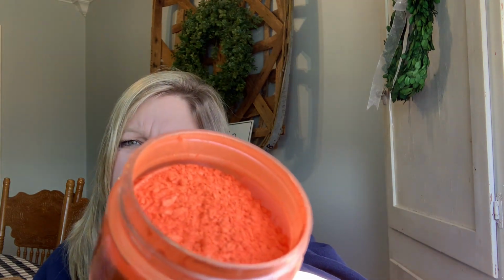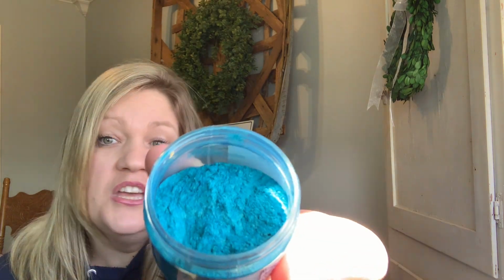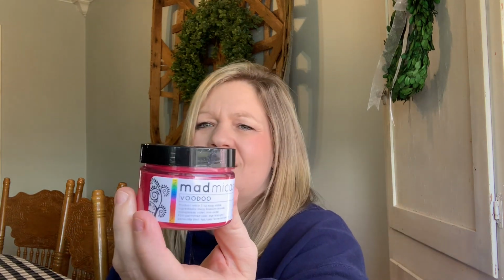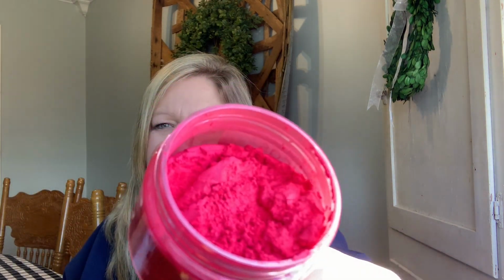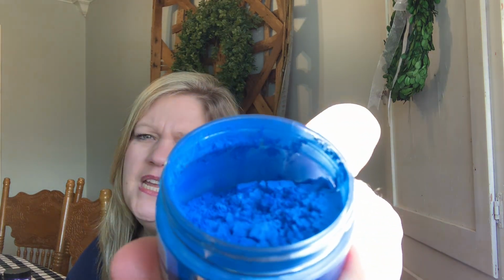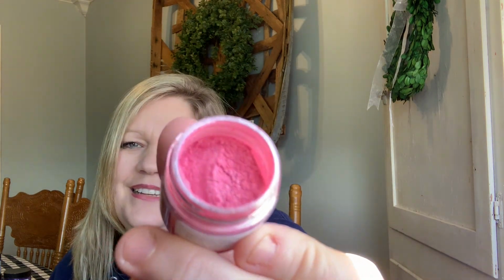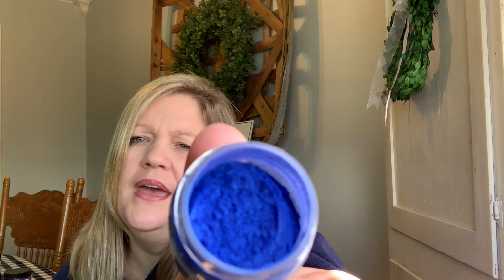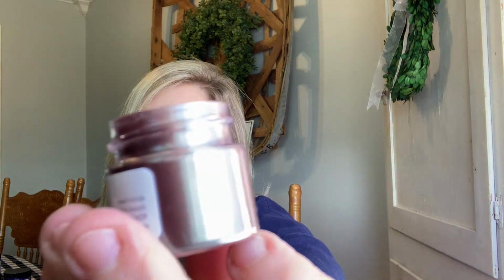MAD MICAS MICA REVIEW | Soapmaking | Soap Making Supplies | DIY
Hey Ya'll! This is a review that I wanted to do for a company that has AWESOME supplies and especially wonderful, vibrant micas!  They have high quality micas to use in your soaps, bath bombs, and many other handmade bath and body items for all of you makers out there!
I love seeing first hand products up close and personal and not just in the pictures on websites. I am very impressed with the micas that I have purchased from Mad Micas because I have used them in cold process soap making since this video was shot and I will have to say that their micas are some of my very favorite micas on the market now!   I have left links below to each and every product that I reviewed on this video!
MICAS REVIEWED FROM MAD MICAS!

YOUTUBE VIDEO/AUDIO/LIGHTING THAT WE USE:
The Camera That I Use is Canon SL2/Bundle//
The Studio Lighting That I use is from NEEWER//
Tripod That I Use For My Videos://
Our Audio Equipment is from RODE://